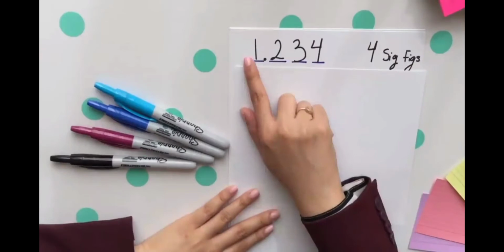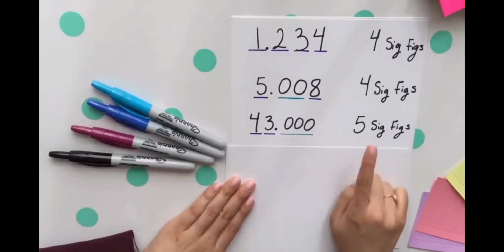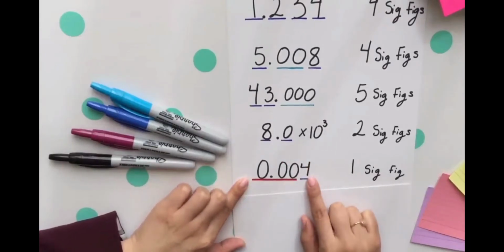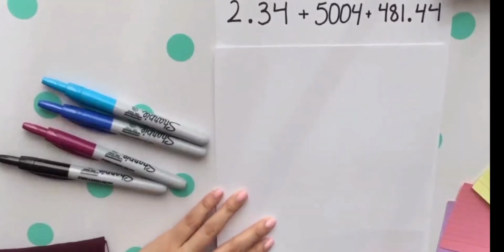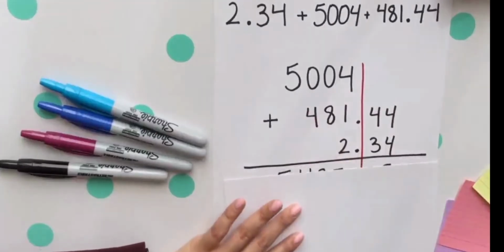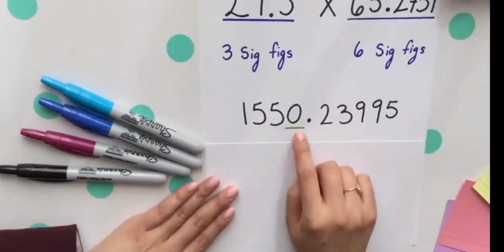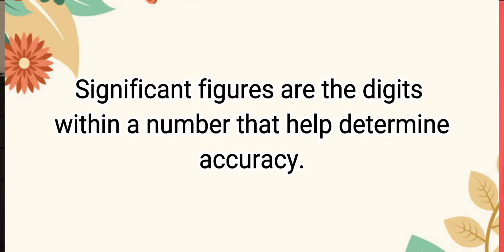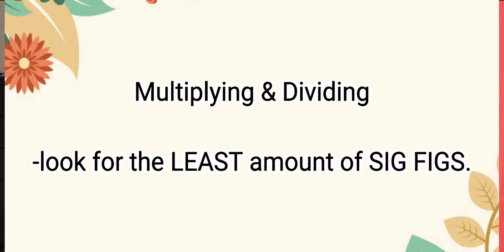significant figures tutorial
significant figures
# tutorials